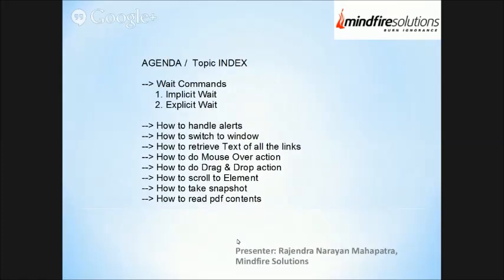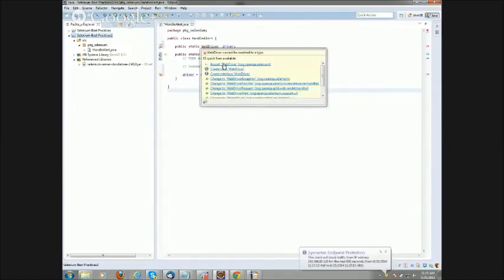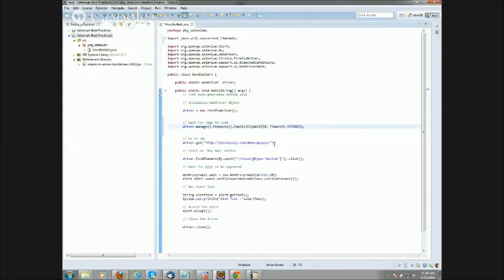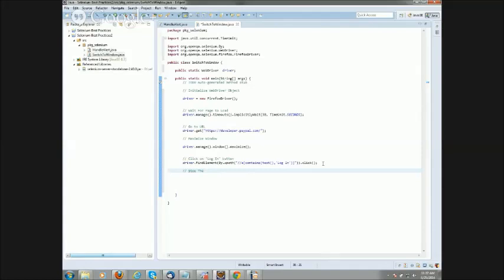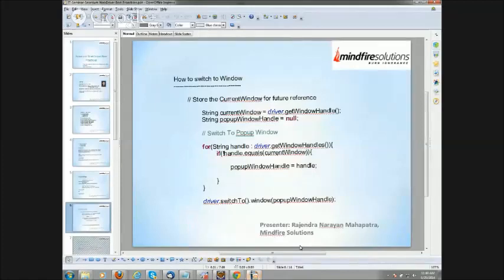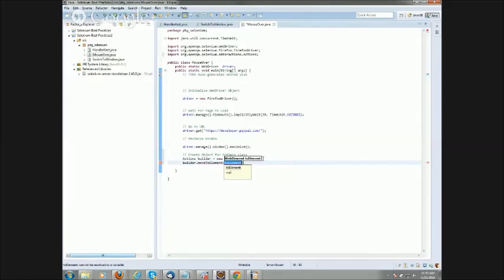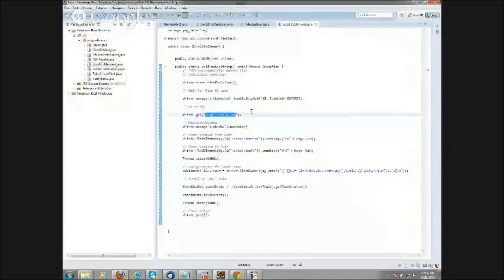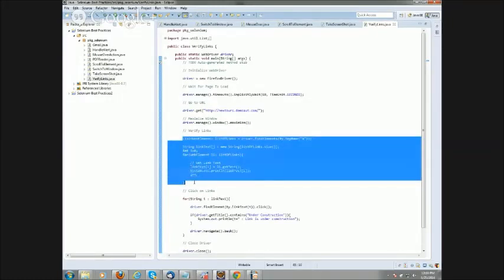Seminar on Selenium WebDriver Best Practices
WebDriver is a efficient tool for automating testing web applications using selenium, and in particular to verify that they work as expected. This session would focus on the best practices on WebDriver.

The agenda for the session includes -

- Wait Commands
     1. Implicit Wait
     2. Explicit Wait

- How to handle alerts
- How to switch to window
- How to retrieve Text of all the links
- How to do Mouse Over action
- How to do Drag & Drop action
- How to scroll to Element
- How to take snapshot
- How to read PDF contents

Presenter: Rajendra Narayan Mahapatra, Selenium tester, Mindfire Solutions